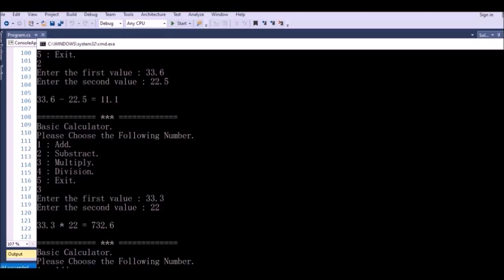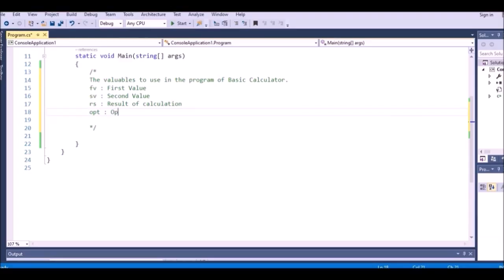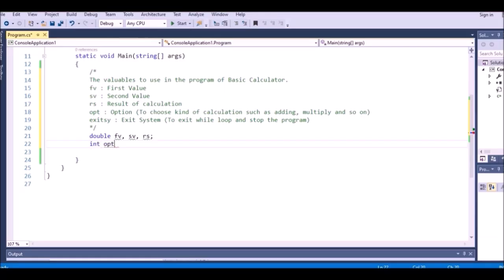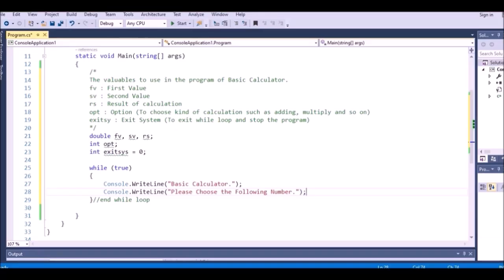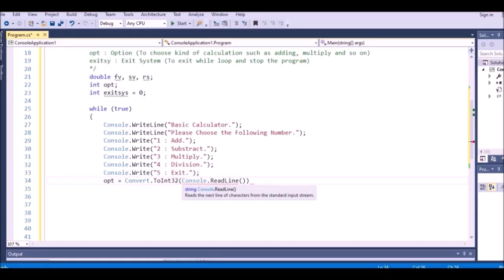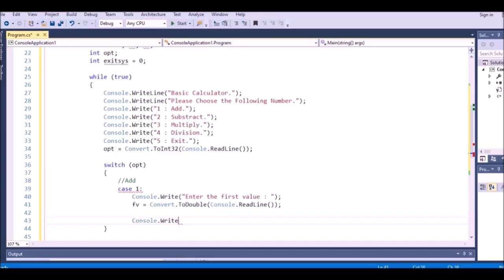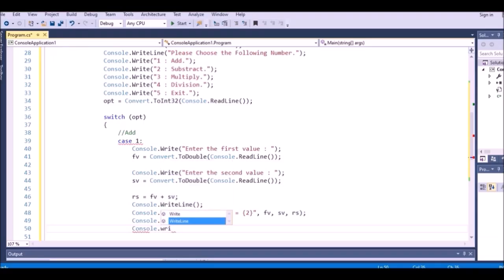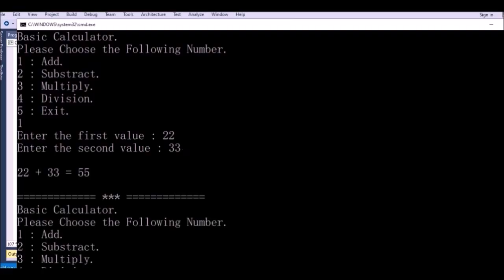How to Create BASIC CALCULATOR App (Part1) - C# Programming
Basic Calculator App - Part1

Contents
0:00:00 Intro
0:01:32 The explanation of variables
0:07:55 Display information to user
0:13:25 Create "Add" function
0:21:40 Running result for "Add" function